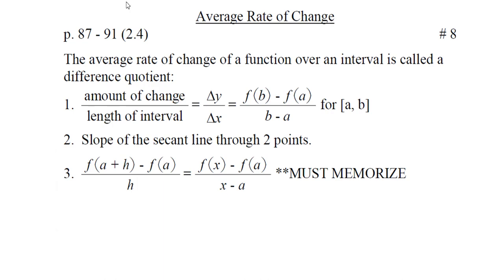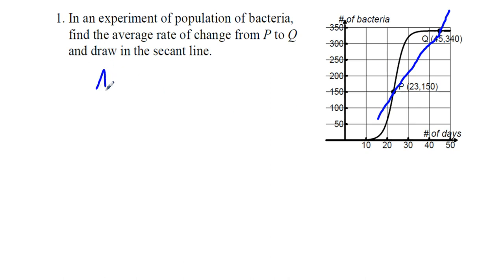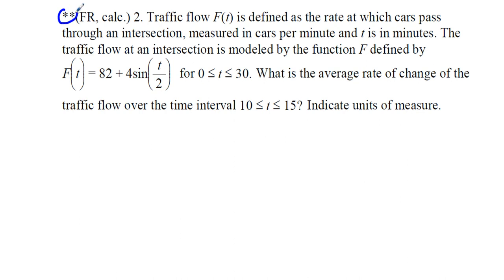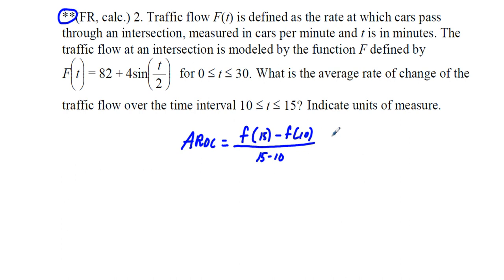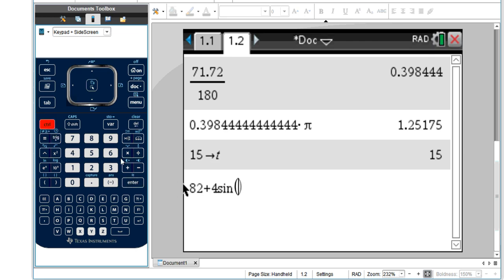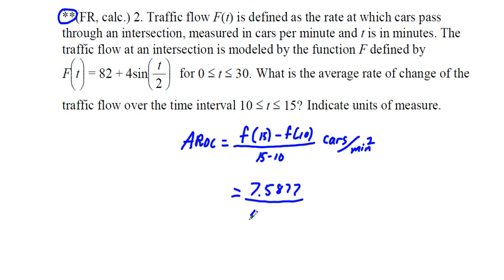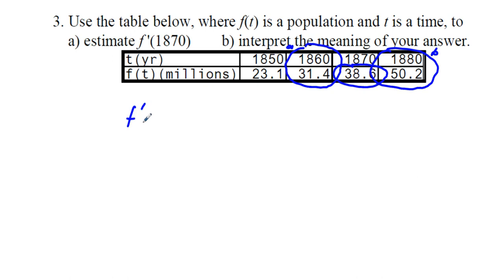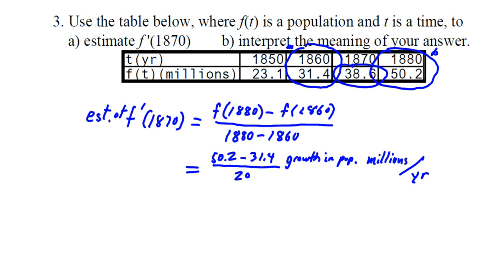AB Calculus Notecard 8, Average Rate of Change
This lesson demonstrates Rate of Change (an Algebra concept) as taught in Calculus courses.  There are 3 example problems.